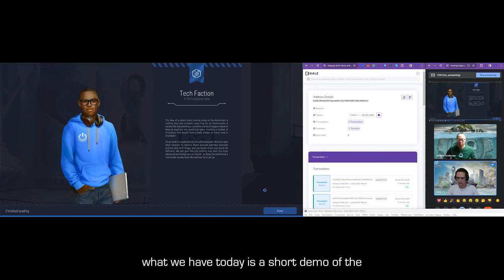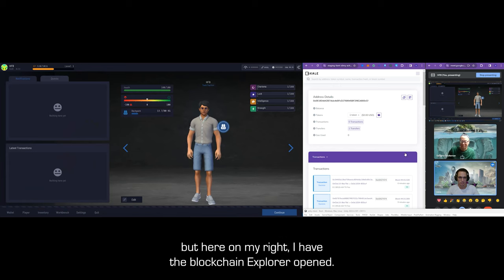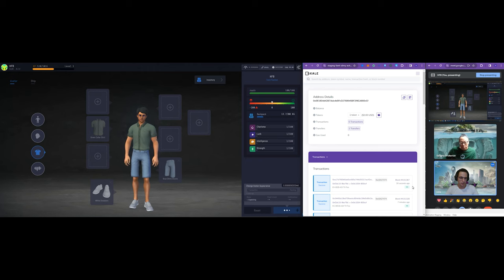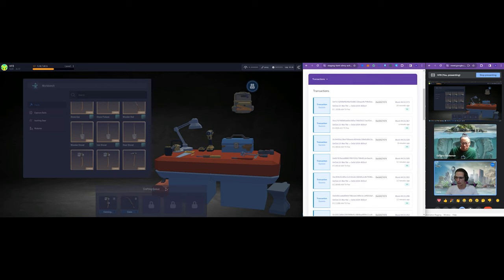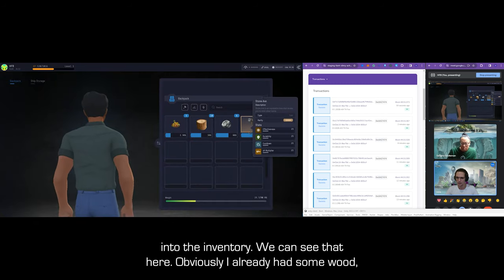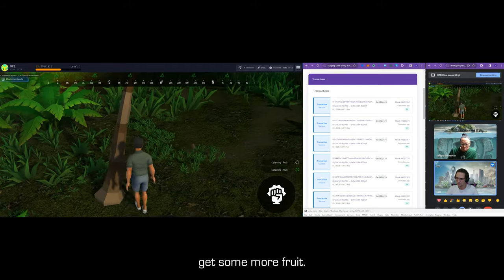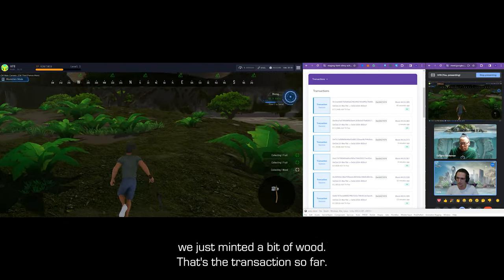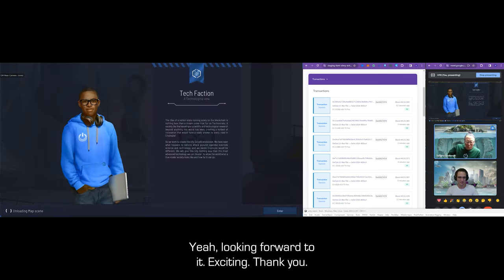Invisible On-Chain Gaming Demo: How Cryptopia Uses SKALE Technology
This video highlights how Cryptopia leverages SKALE to create an invisible blockchain experience for its players.

The demo shows a side-by-side of Cryptopia and the block explorer, showing on-chain actions with instant finality in real-time.